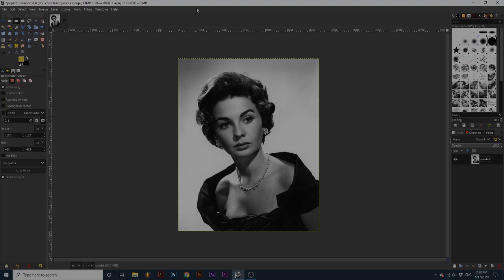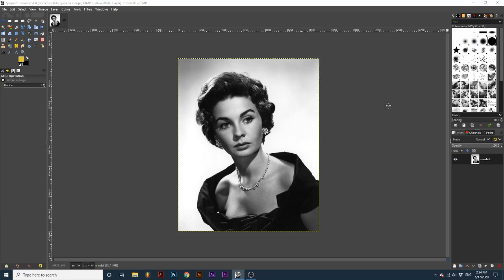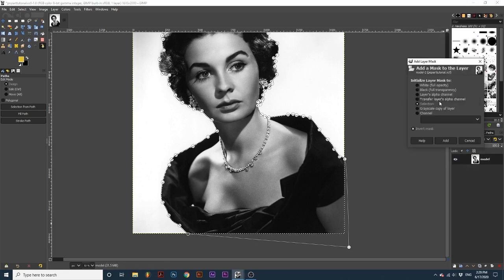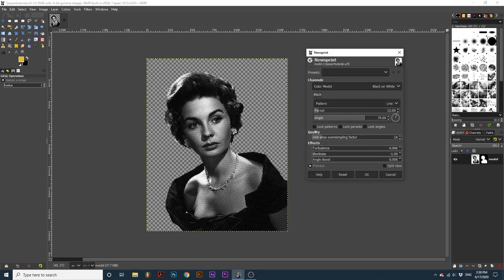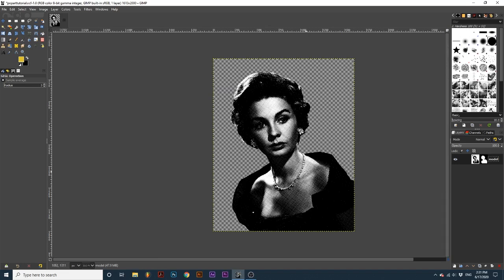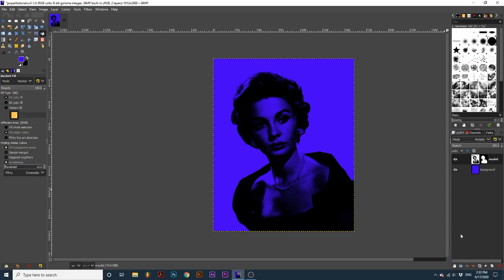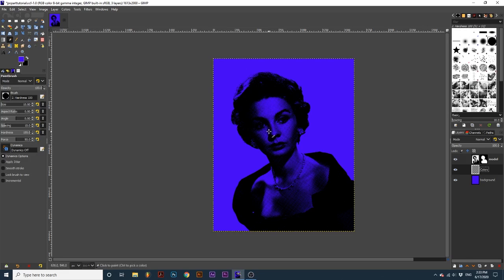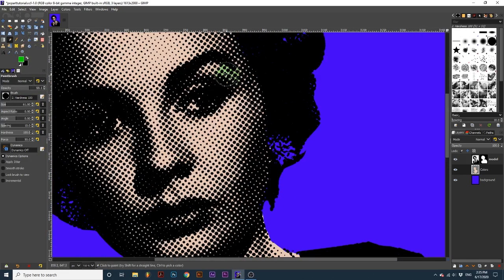GIMP | Pop Art Effect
Today we will learn how to create this vintage Pop Art effect in Gimp. This effect emulates the Pop Art pieces created by Andy Warhol and those featured in comic books.